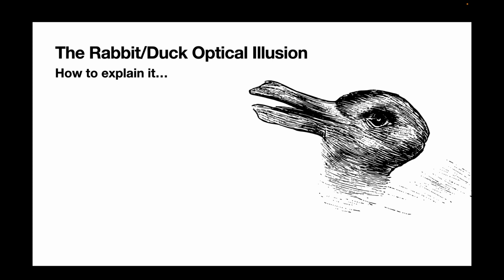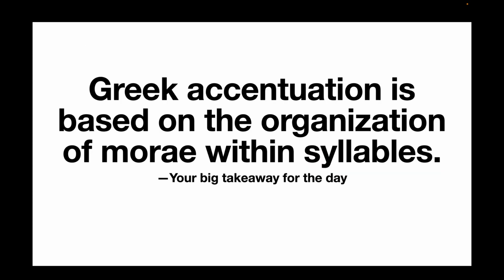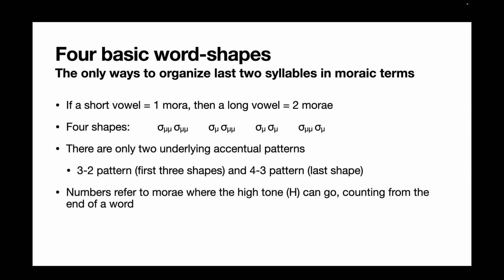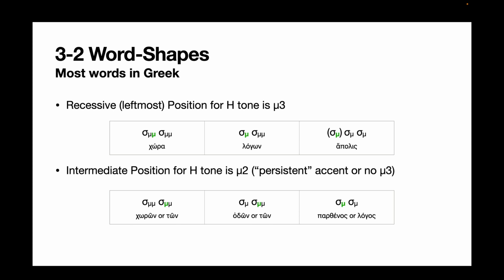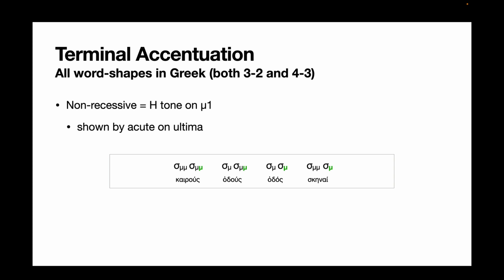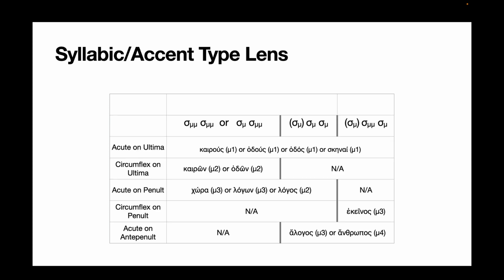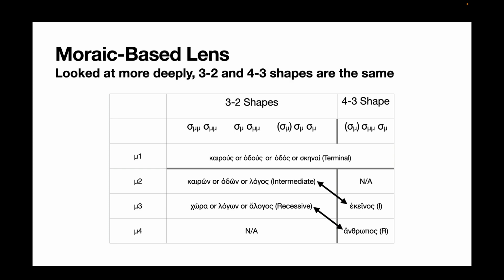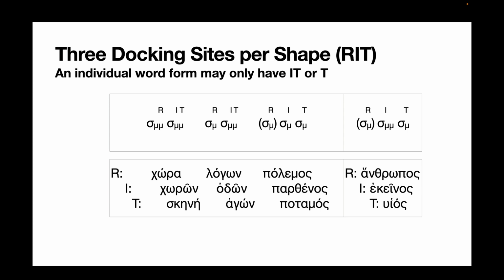WTF is up with Greek Accentuation?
A quick video made on my lunch hour to help me not think about my afternoon of work ahead and to help you get a sense of why the apparent difficulty and complexity of Ancient Greek accents is not because AG is an insane language or you're not smart enough to understand it but because we explain accentuation *really, really* badly. This one is probably not for absolute beginners but for anyone who is already familiar at some level with the accentual system of AG but struggles with finding coherence or logic in the list of rules they've learned, even if they feel pretty comfortable with the rules themselves. In other words, this is a new and very different way to think about Greek accents compared with the usual presentation, and I hope it gives you more solid understanding that accents actually make some sense. It does so by simultaneously taking into account both syllables and morae, whereas the traditional approach is very focused only on syllables and on the written accent marks.

If you don't feel at all comfortable with morae or the accent marks, you can learn more about them in Greek in an earlier video of mine

As usual, forgive the production values here. This is an unscripted single take recording and it has no fancy special effects or slick anything. It is entirely unedited.